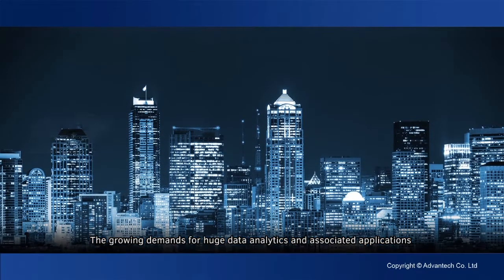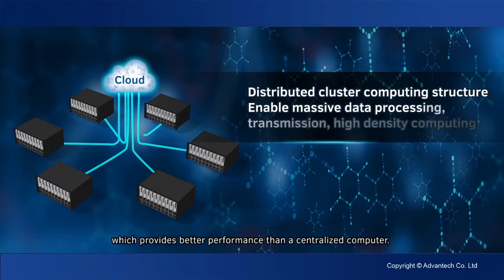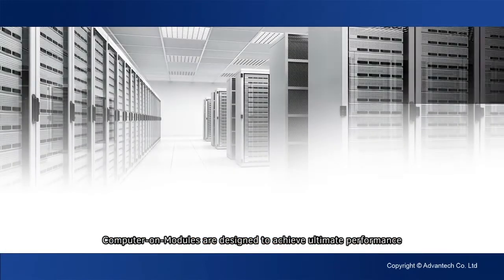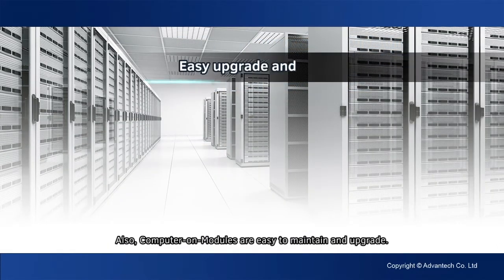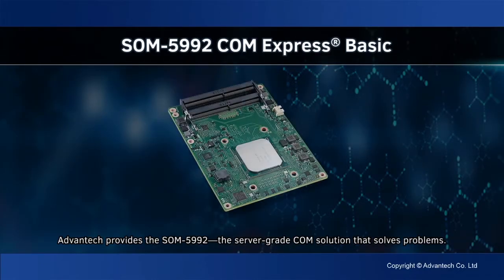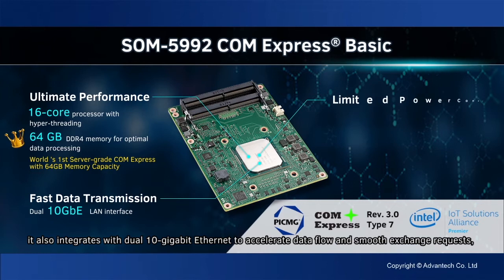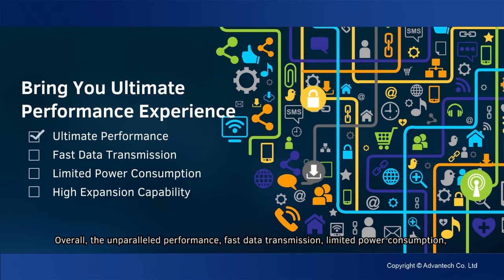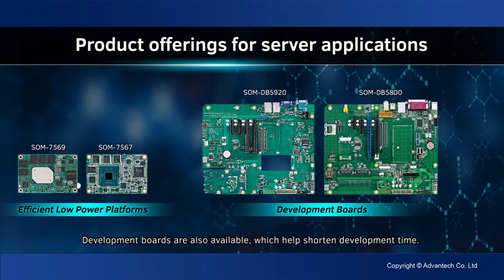Computer On Modules for Server Applications, Advantech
To help our customers successfully develop server applications, Advantech provides the SOM-5992—the server-grade COM solution that solves problems. SOM-5992 follows COM Express Type 7 pinout, and delivers the ultimate computing performance that handles multi-tasking with ease. The 64-gigabyte maximum memory is the best offered among all COM products currently on the market; it also integrates with dual 10-gigabit Ethernet to accelerate data flow and smooth exchange requests, but with a low profile and power-saving features. Lastly, the 32-pair PCIe interface allows for high expansion capability.
Overall, the unparalleled performance, fast data transmission, limited power consumption, and high expansion capability features of these server-grade Computer-on-Modules deliver the Ultimate Performance Experience.

Want to learn more? Please visit com.advantech.com